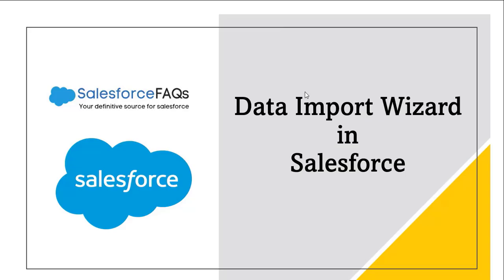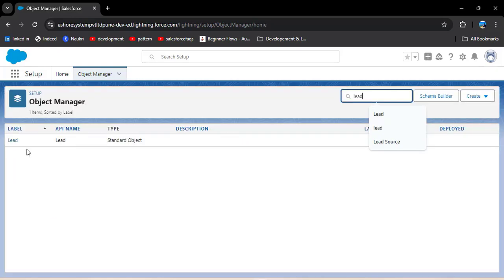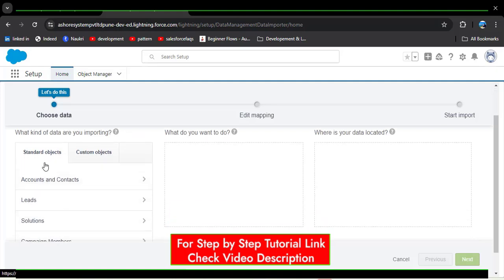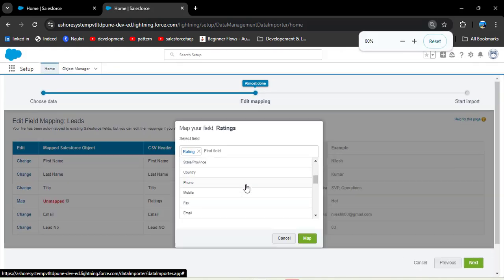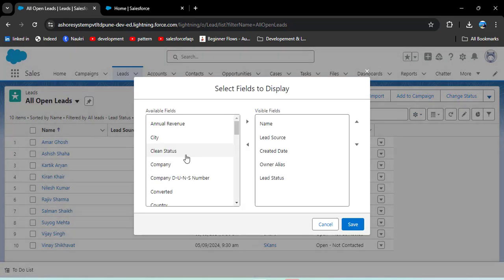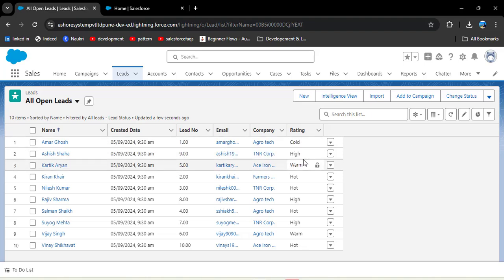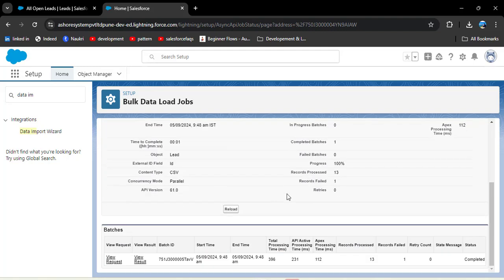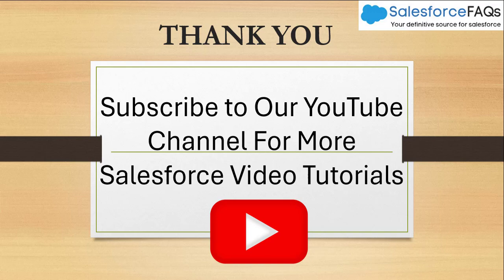Data Import Wizard in Salesforce | Data Management in Salesforce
In this video, I explained what a data import wizard is, then which DML operations we can perform using a data import wizard, and I demonstrated how to import data using the data import wizard in Salesforce. Additionally, I explained the difference between Data Import Wizard and Data Loader in Salesforce.